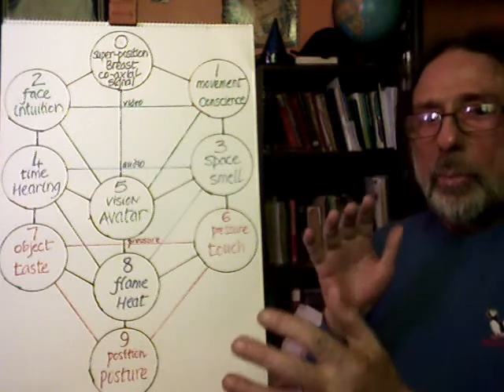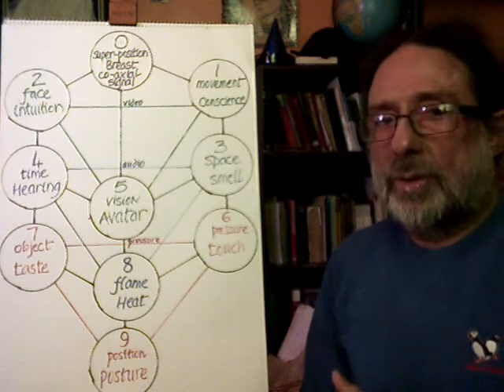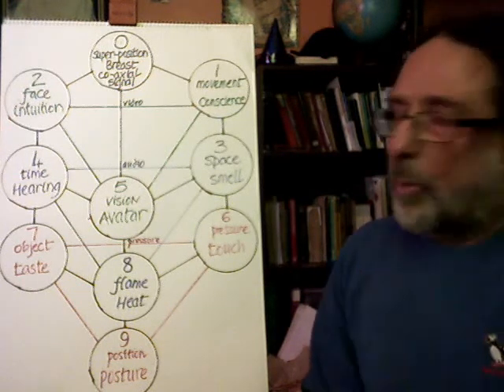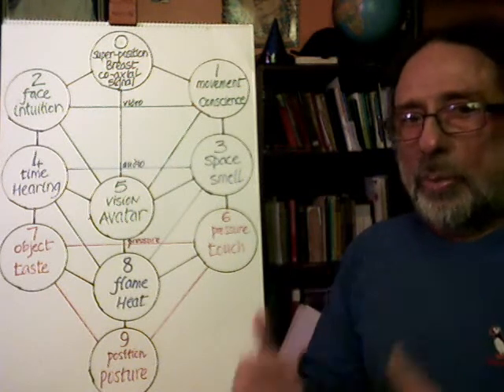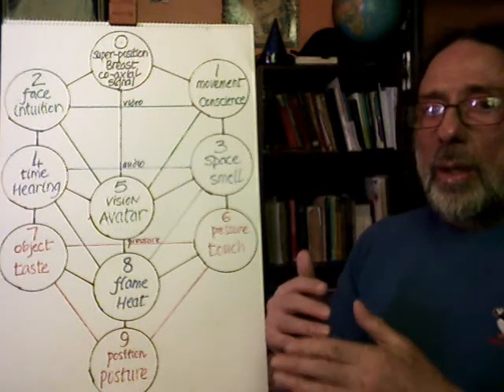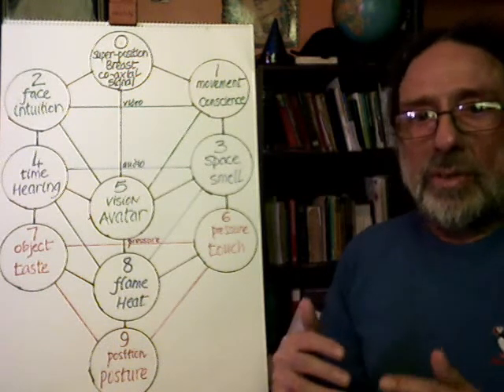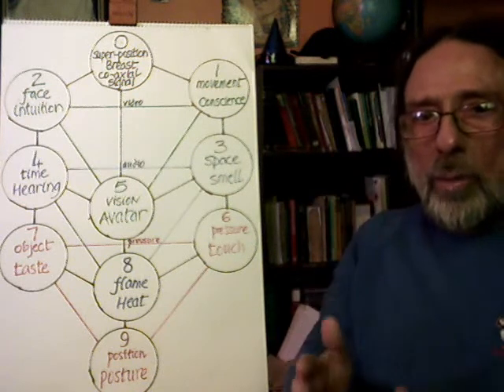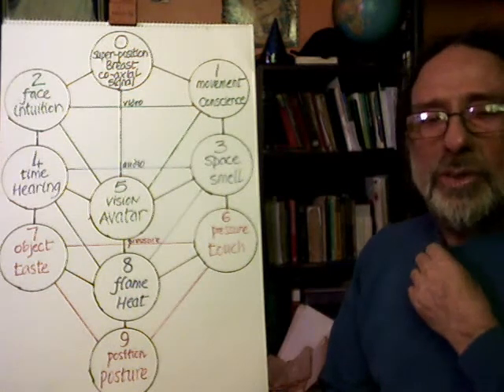Developmental Psychology 10-12 months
step 1 to step 43